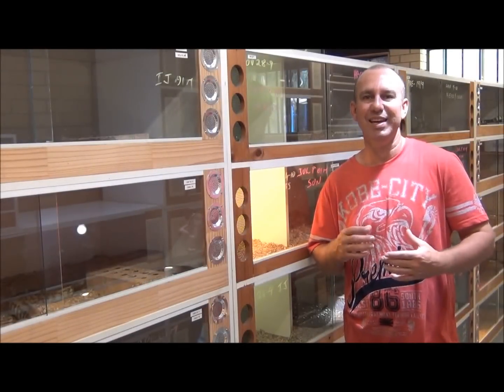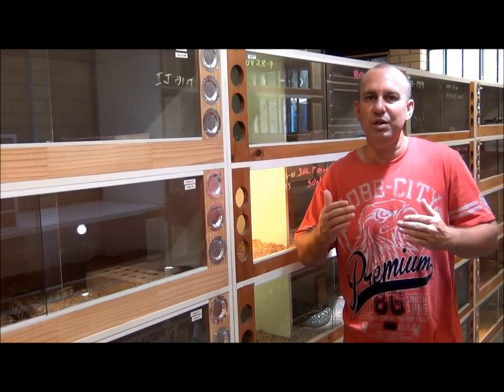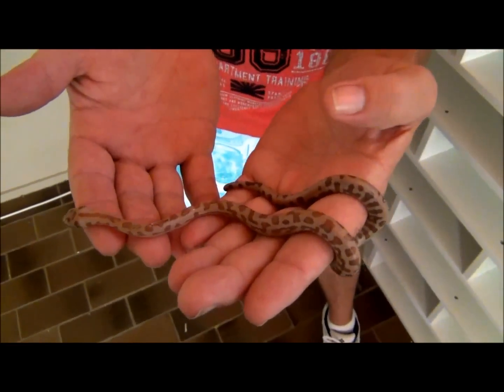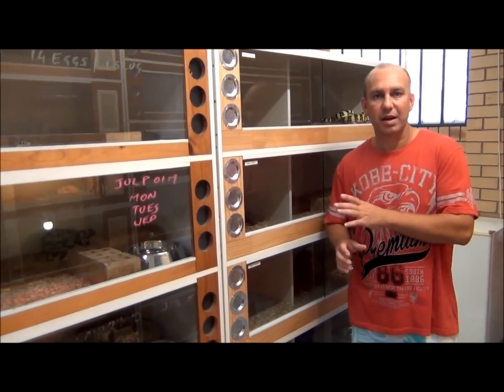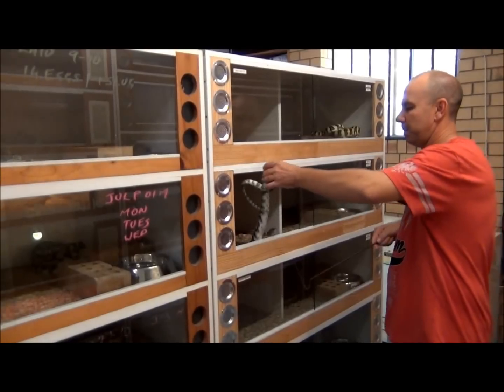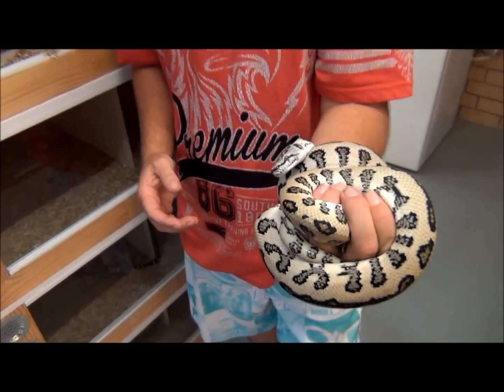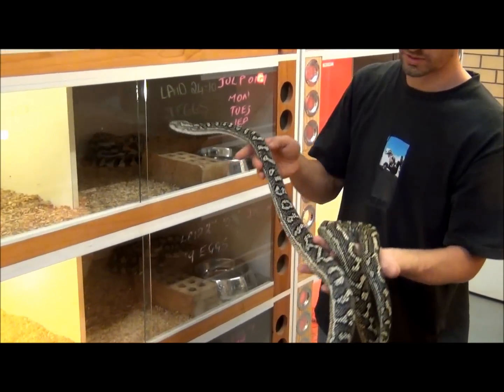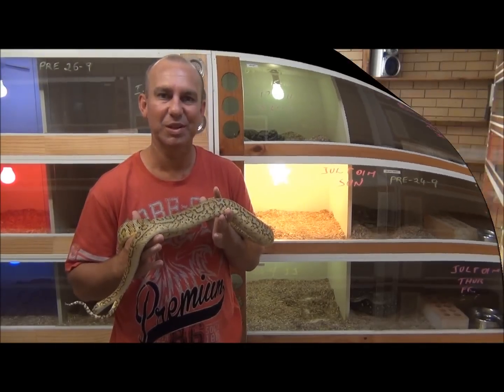K Brothers Pythons episode one - Jaguar Carpet Pythons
Troy and Den Kuligowski give you an introduction into their python collection. In this first episode, Troy looks at Jaguar Carpet Pythons highlighting one hatchling python in particular - the progeny of an Ivory Jungle Jag Carpet Python and a purpose bred female Carpet Python.